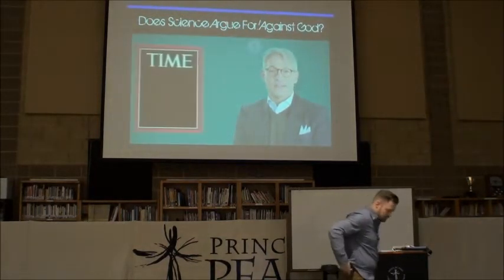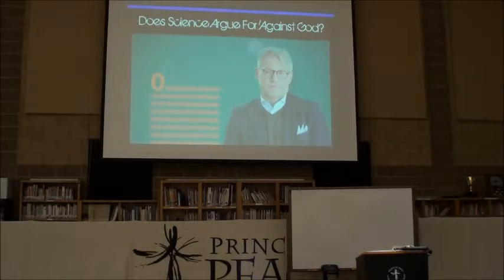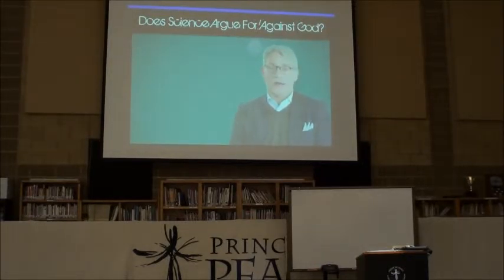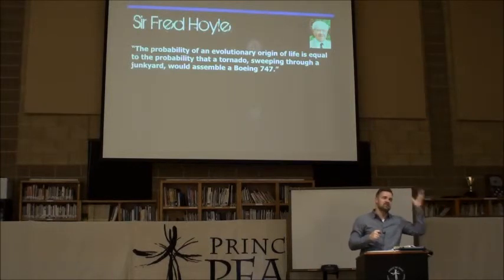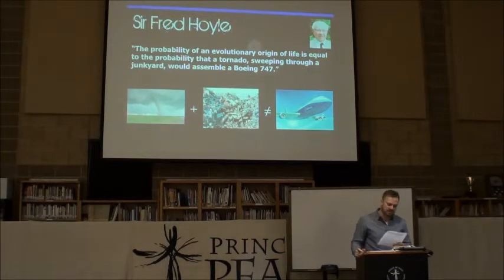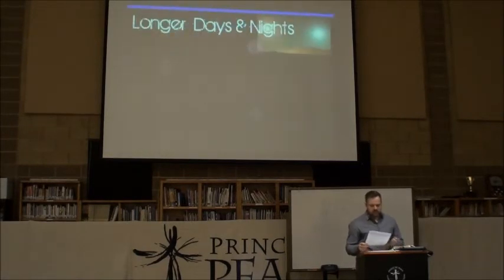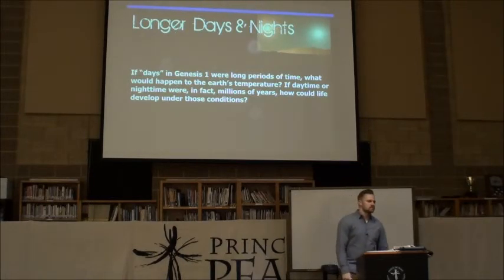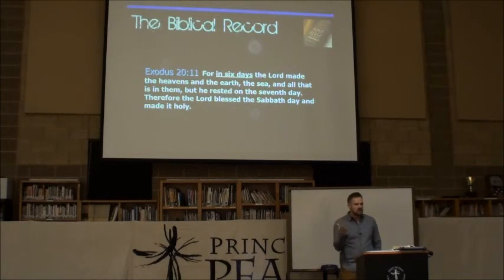The continuation of Lesson 3 in our Basic Christianity Class at Prince of Peace Lutheran Church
This is the continuation of Lesson 3 in our Basic Christianity Class on Creation. The video picks up on the top of page 17 in our notes with a look at Genesis chapter 2.